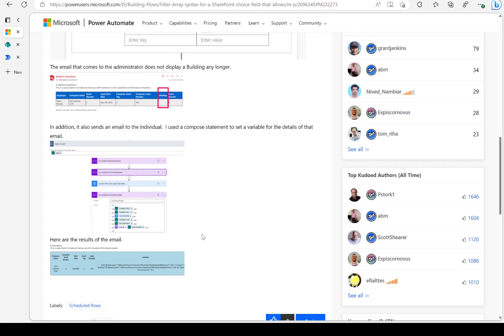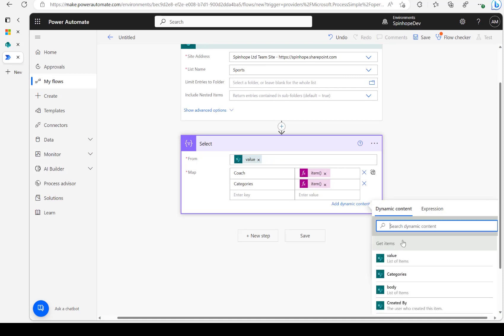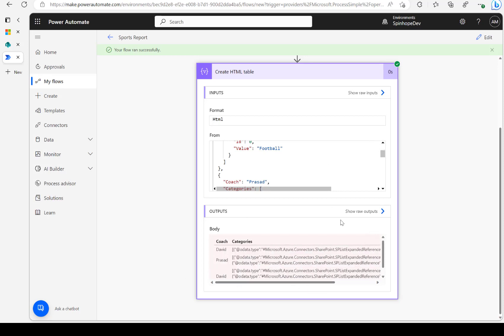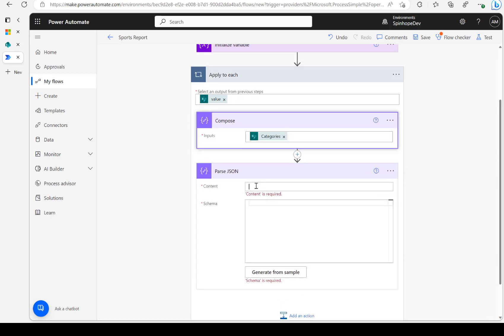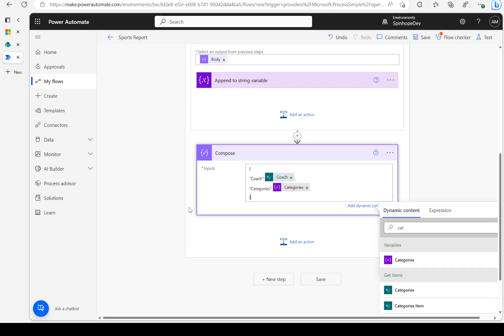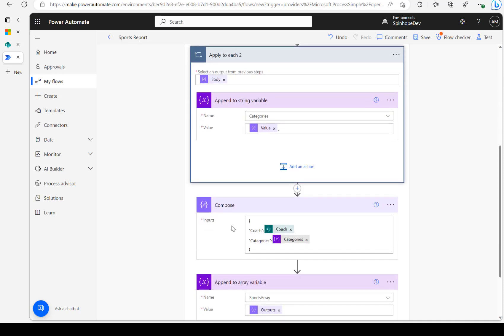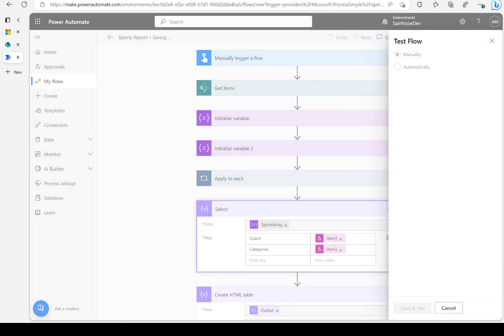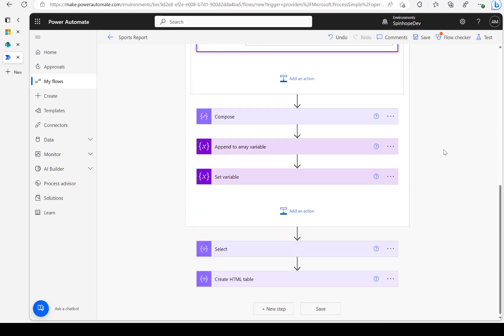Power Automate - Community question - SharePoint multi-select choice field and Select action step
This video explains how to use multi-select choice field in a select action step.